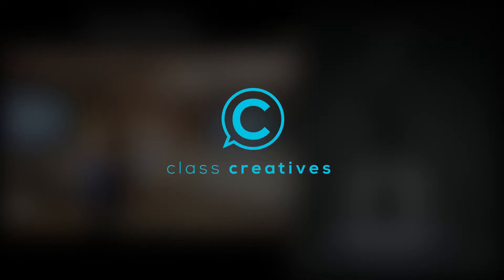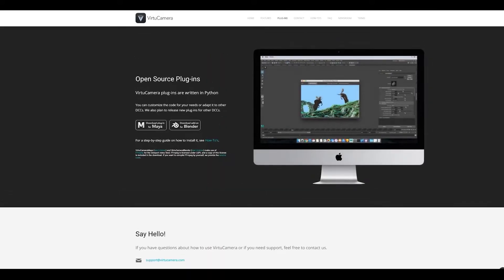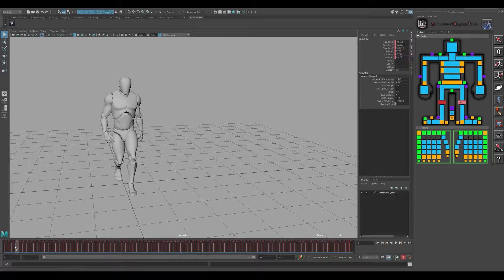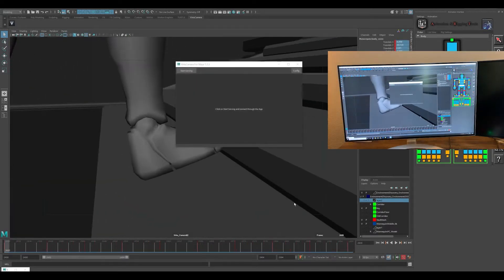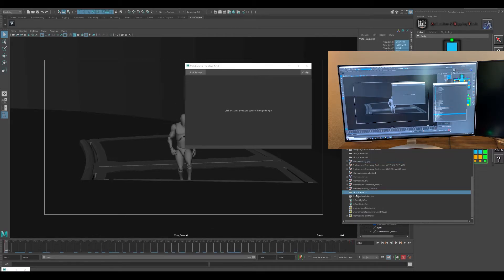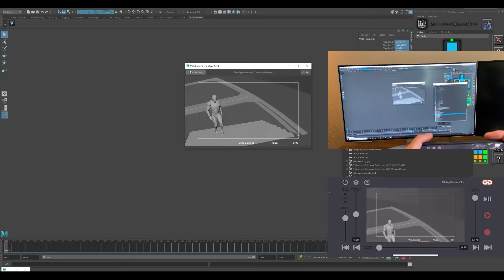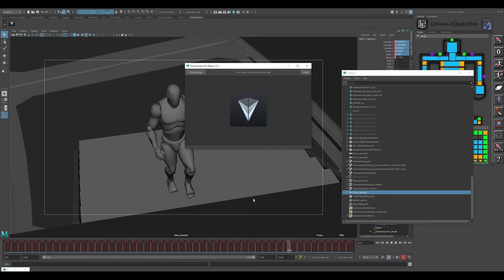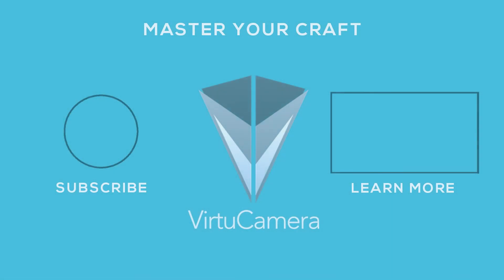VirtuCamera Motion Capture System | Autodesk Maya | Epic Unreal Tools Camera Animation Workflow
VirtuCamera app for iOS is a new tool for your Autodesk Maya, Unreal/Unity game engine workflow for cinematics or other animations that need high fidelity camera motion capture animation.

VirtuCamera app is a great tool to implement in your workflow in conjunction with our animation masterclass to add custom camera animation to your character animations!

30 Days Free via Links -

The app has full support from the developer and currently is offered for $5 on the iOS app store with full unlimited usage.

Timestamps

00:00 Walt Disney Animation motion capture camera example
00:38 VirtuCamera Website
01:32 Autodesk Maya VirtuCamera single camera example setup
03:06 Autodesk Maya 3 camera example part 1
04:16 Autodesk Maya 3 camera example part 2
05:27 Autodesk Maya 3 camera example part 3
09:28 Playblast 3 camera cut results

Wacom Intuos Pro

Corsair K70 MK.2